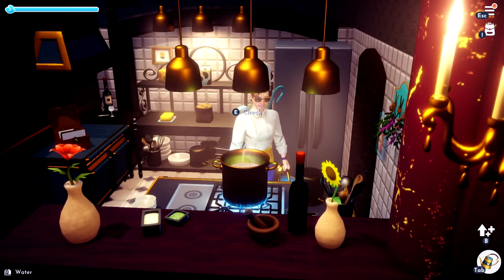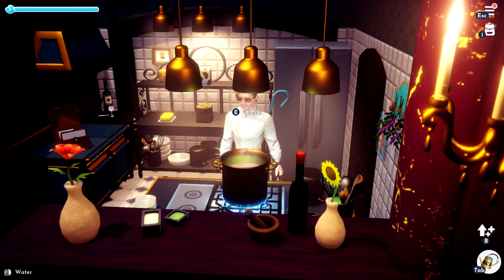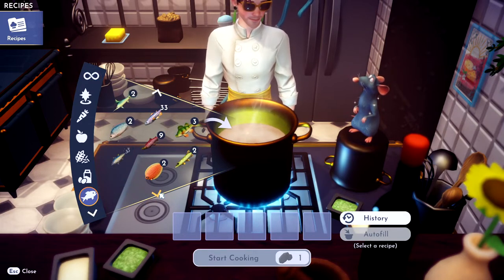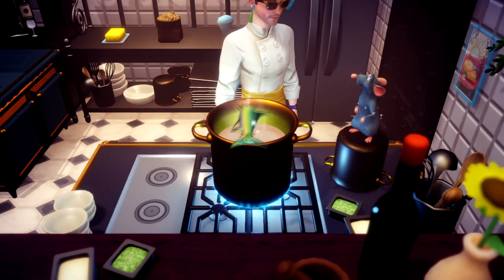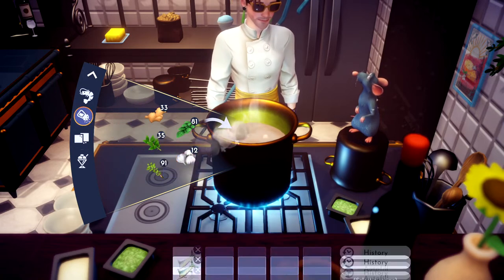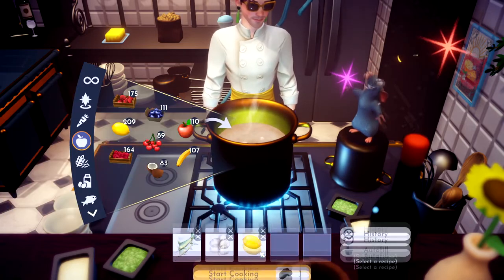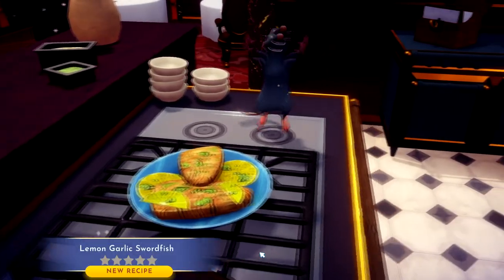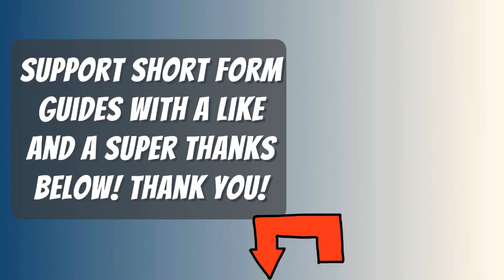How to Make Lemon Garlic Swordfish in Disney Dreamlight Valley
What you need to do to cook Lemon Garlic Swordfish In Disney Dreamlight Valley. A Guide and location for Lemon Garlic Swordfish recipe on Disney Dreamlight Valley